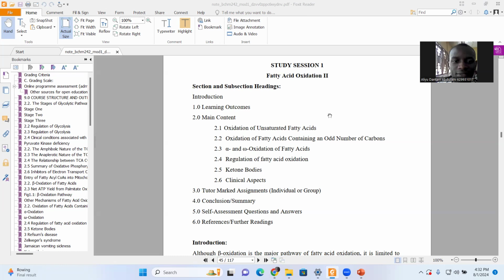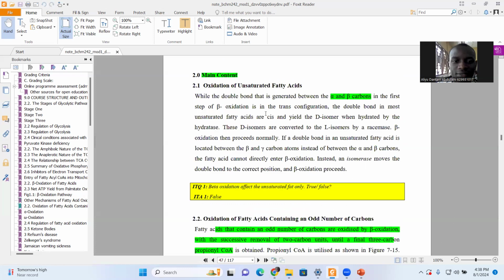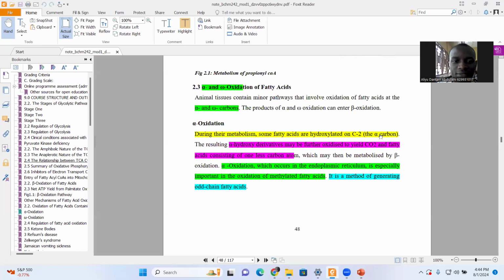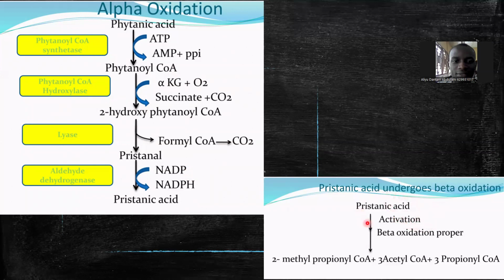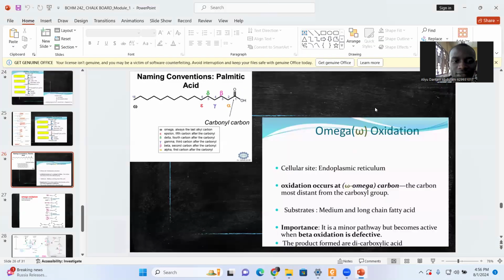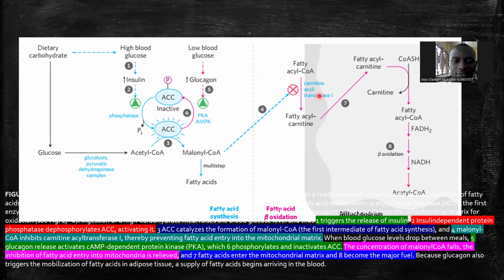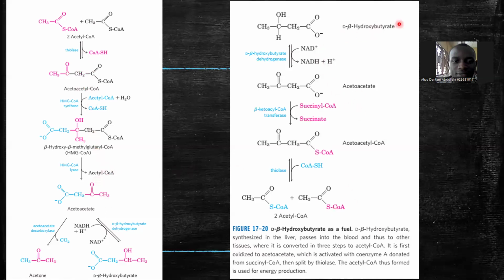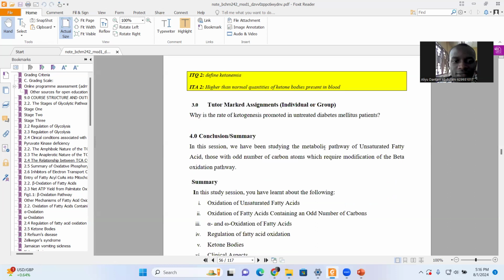BCHM 242 MOD 2 STUDY SESSION 1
FATTY ACID OXIDATION II.